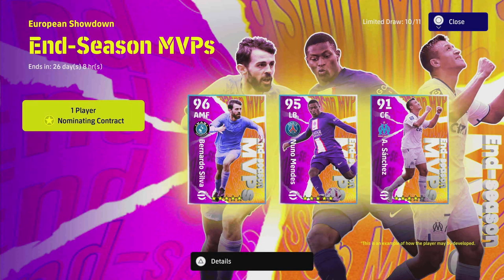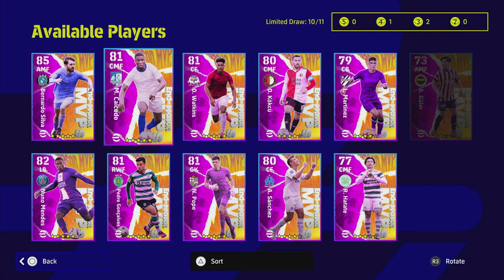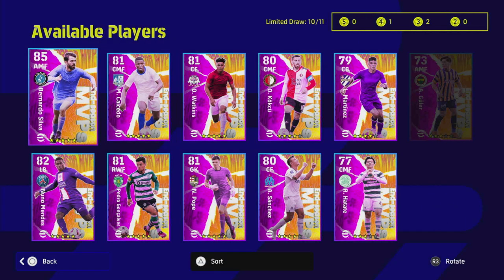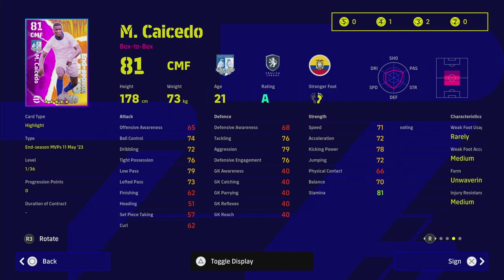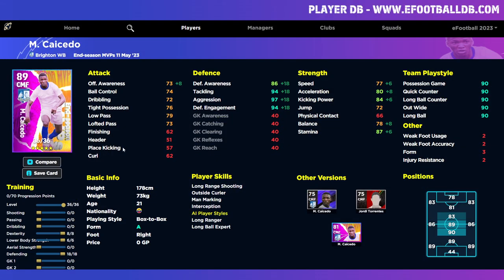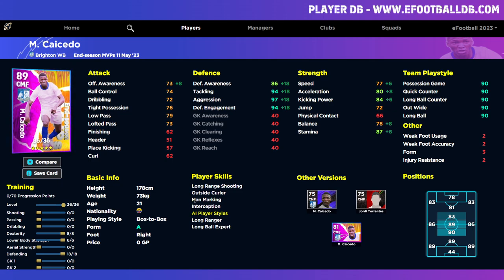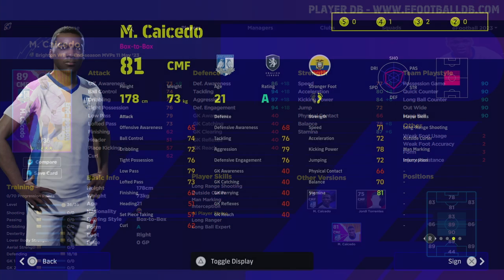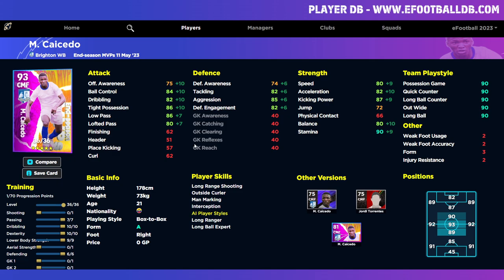eFootball 2023 | CAICEDO MVP TRAINING GUIDE - DMF MONSTER